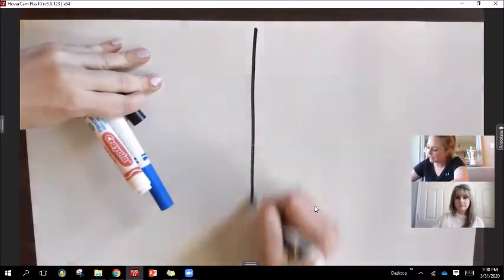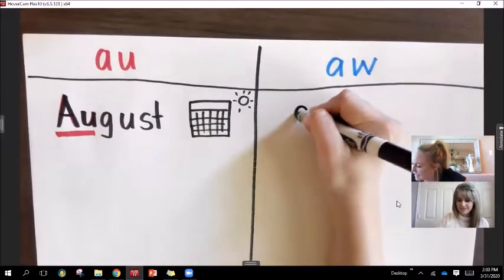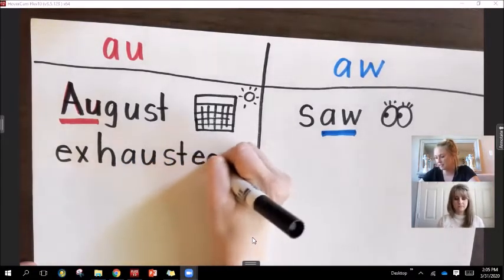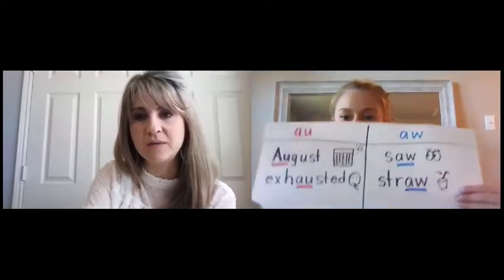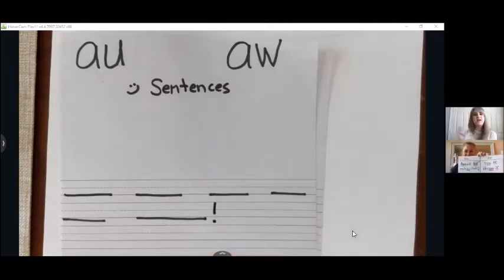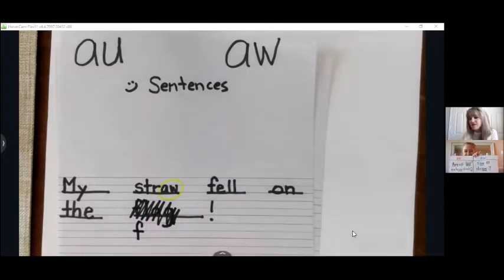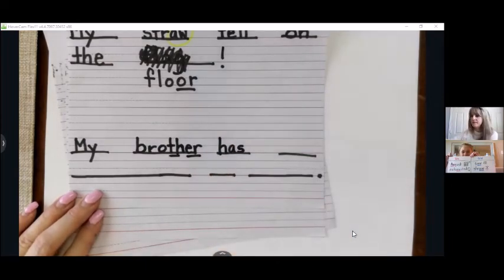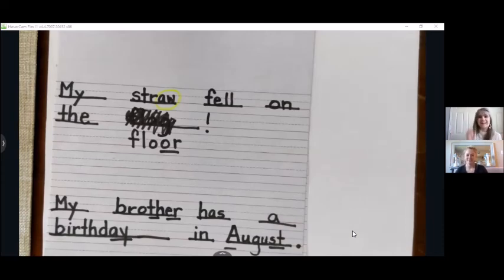Phonics Lesson 1 AU and AW